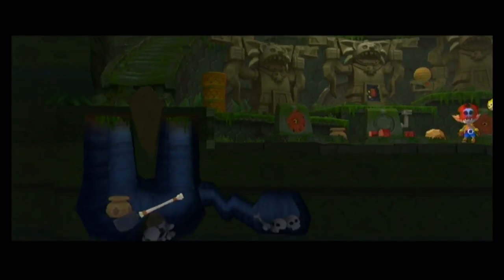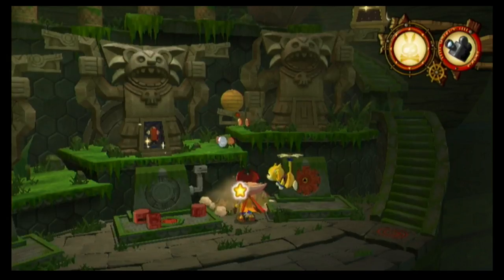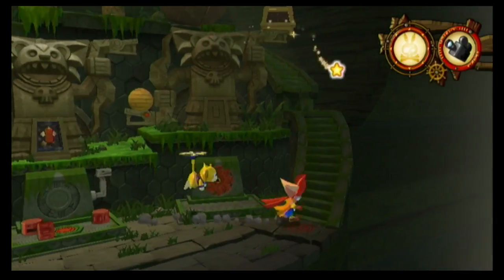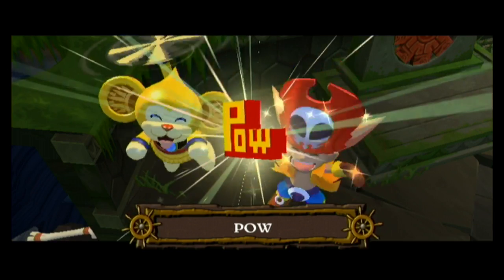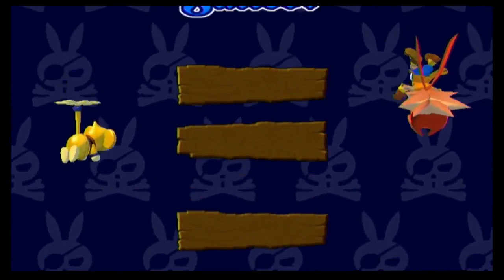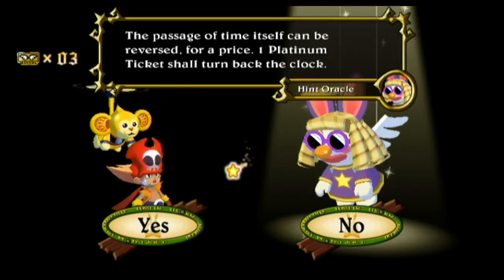Let's Play Zack and Wiki Pt3: Three Colossi!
When being chased by a rolling boulder, I would recommend against running in the track it is likely to continue rolling.

Part of an LP on Zack and Wiki: Quest for Barbaros' Treasure.

OR
Read this on the LP'zone!